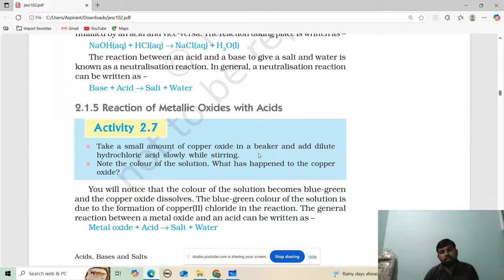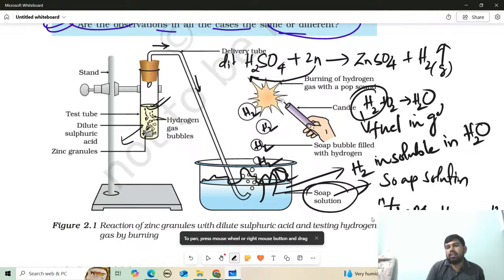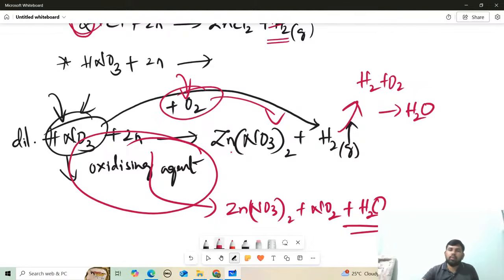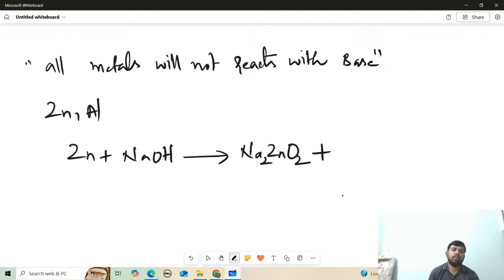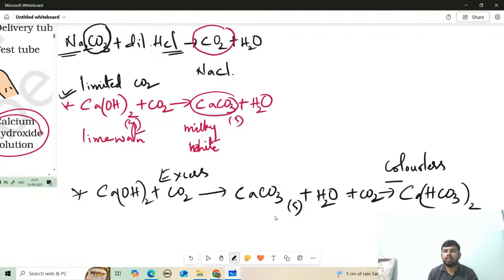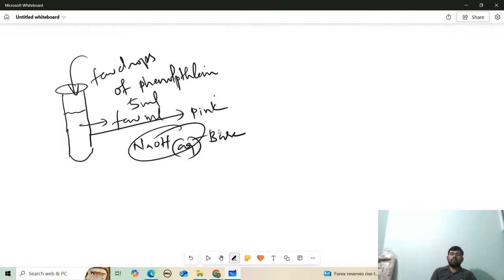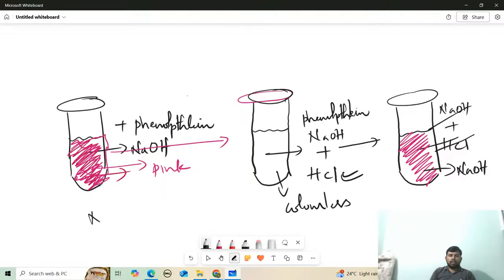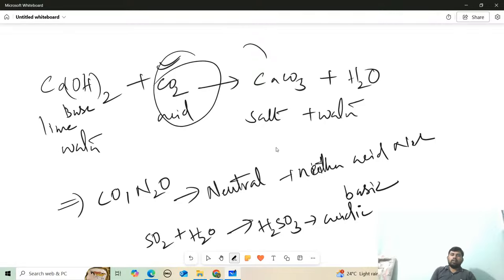Acids,Bases and Salts Part-02